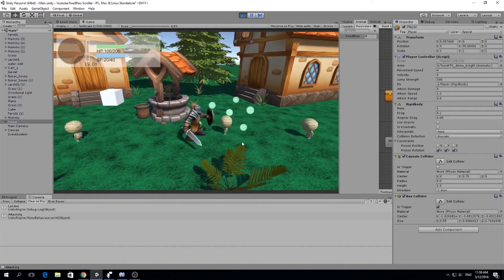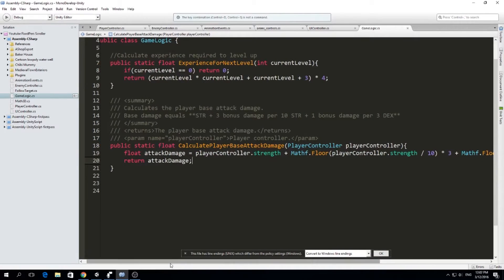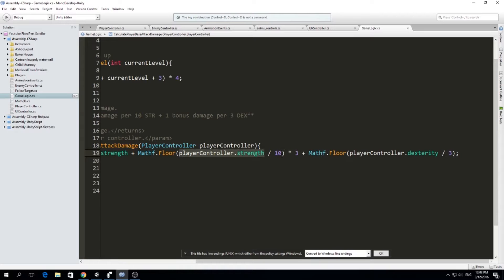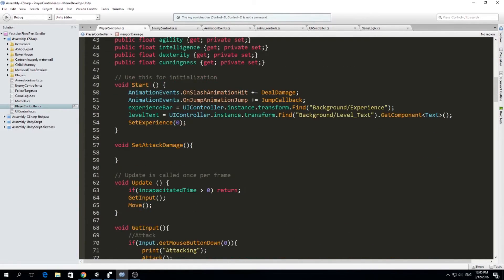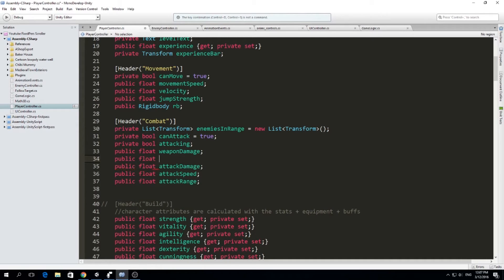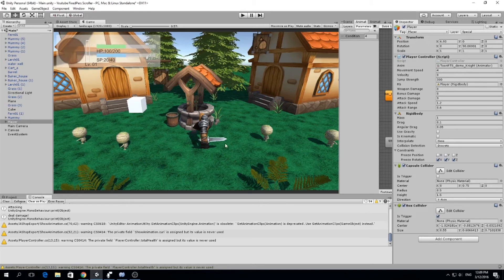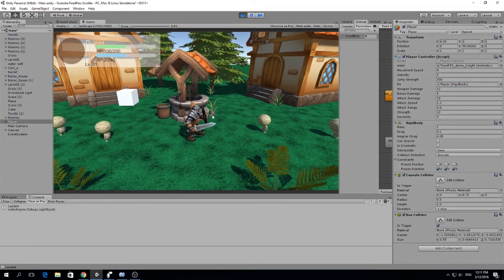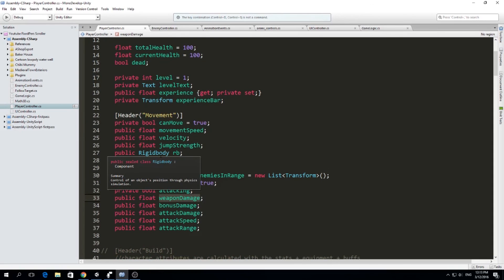Let's Make an RPG - ep 15 (Stats and Build - Calculate Attack Damage)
Hello Guys!
Today we will learn how to calculate the Total Damage our character deals based on our Stats, weapon damage and bonus Damage.